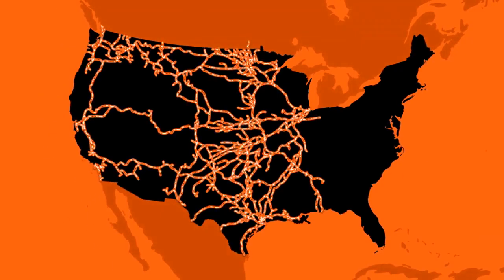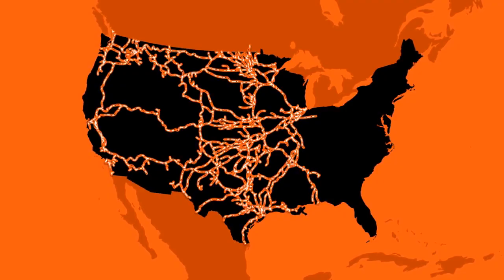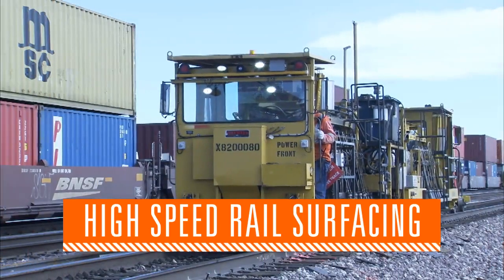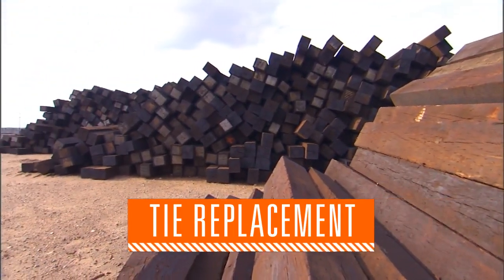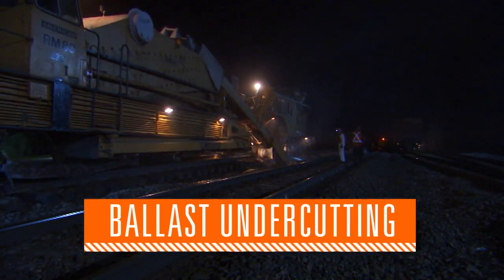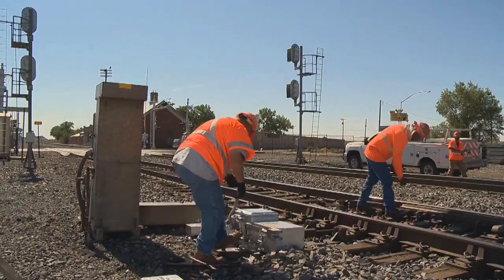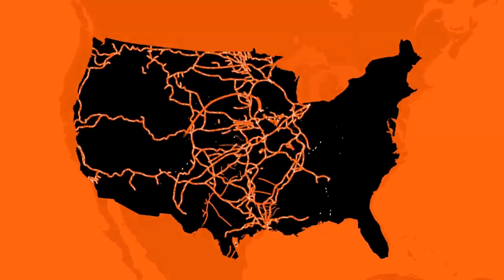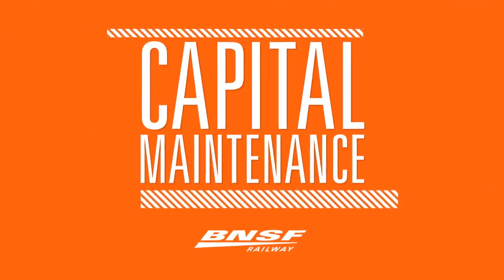Here's how a rail network is like your circulatory system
How is the BNSF rail network like your own circulatory system? It requires scheduled checkups to make sure it's healthy, and regular maintenance to keep it that way.

BNSF's planned maintenance program helps prevent unscheduled service outages. It's essential to keeping our network safe and reliable for our customers.